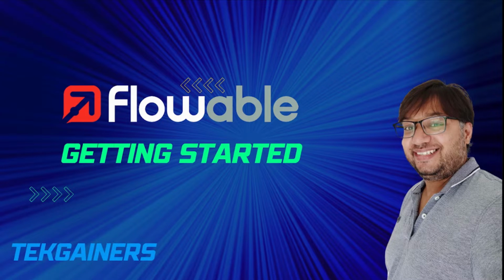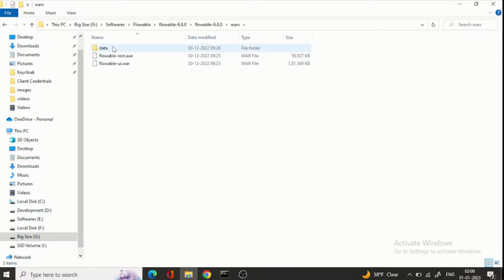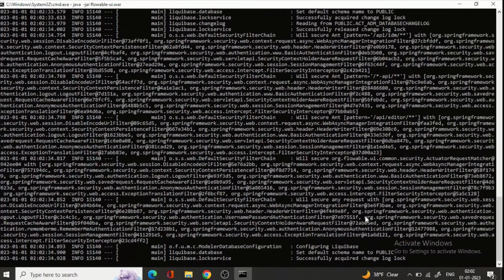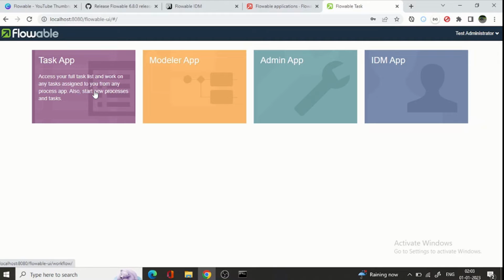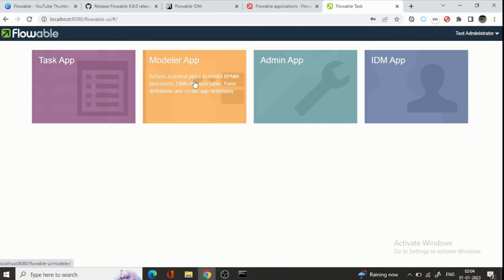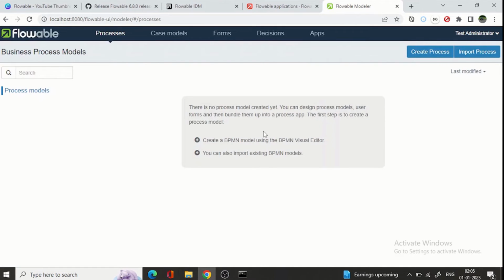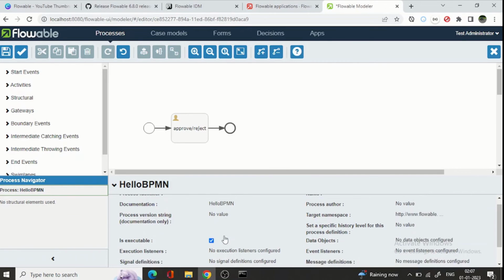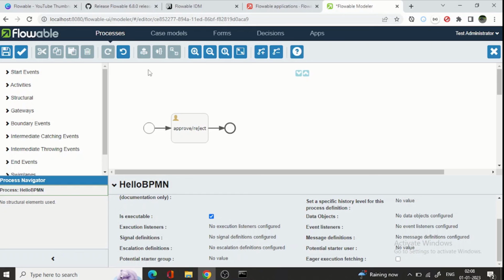Flowable Getting Started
This video is for the audience who are starting with Flowable.

Flowable series will cover from Modelling to Execution.